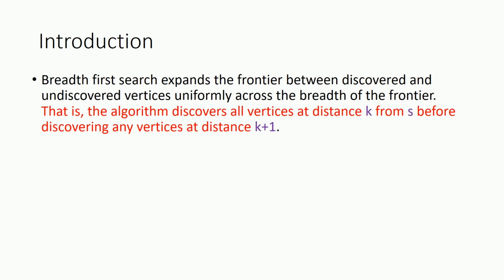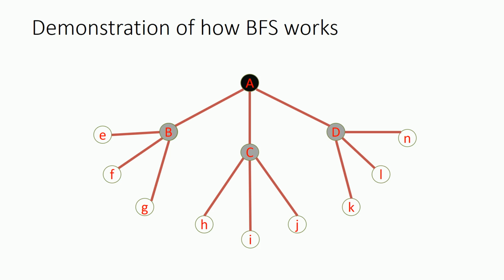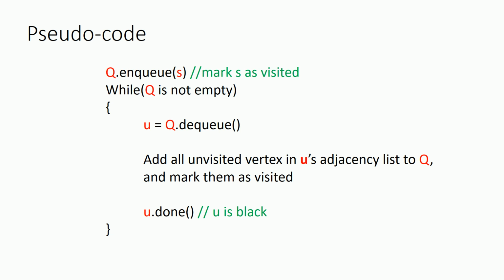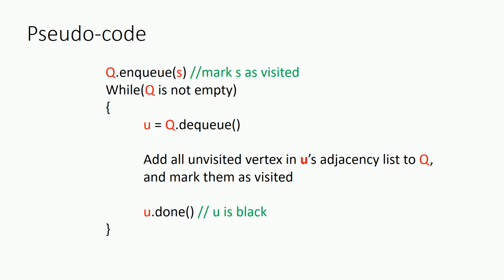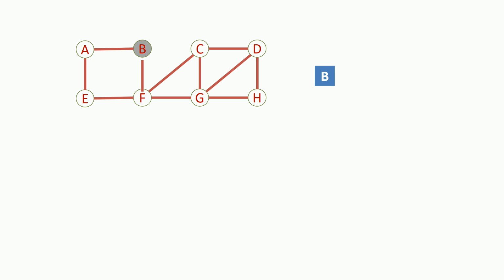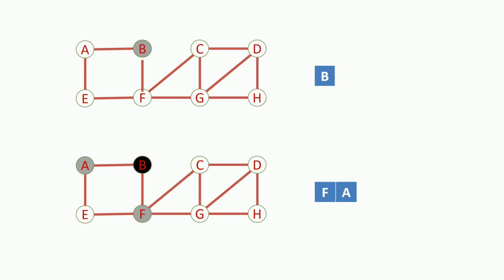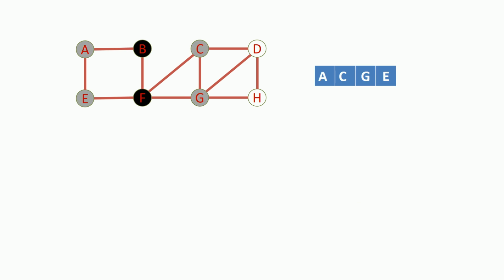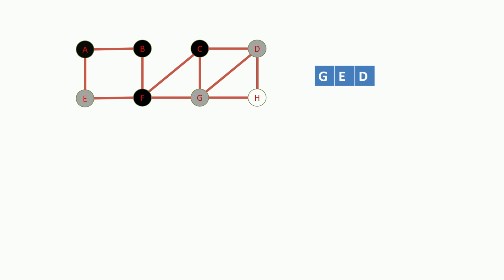Graph Theory : 7. Breadth first search (BFS)